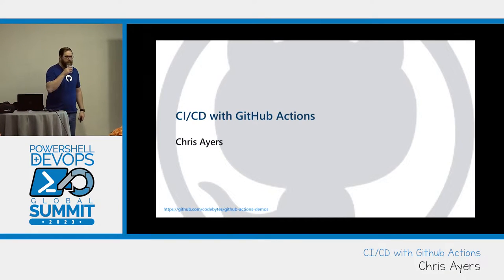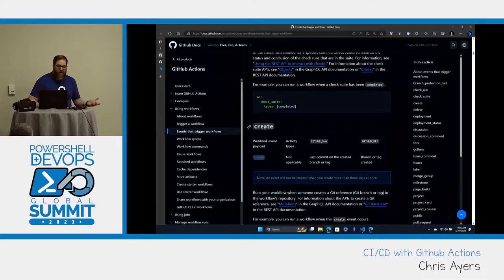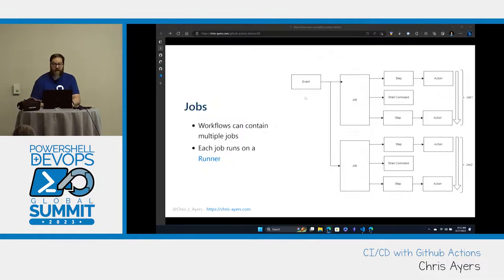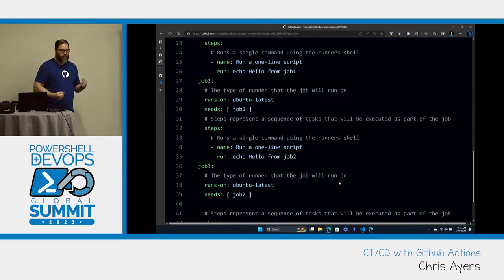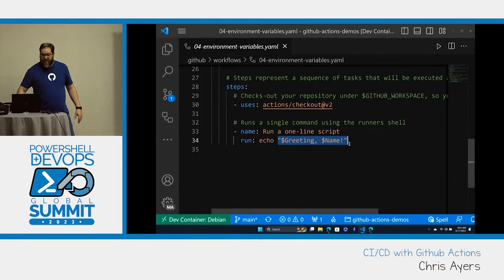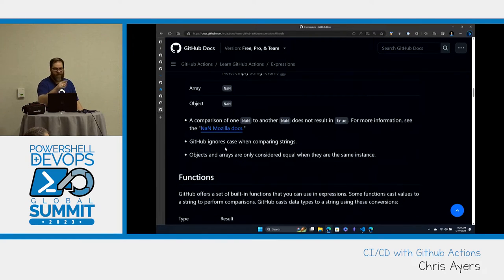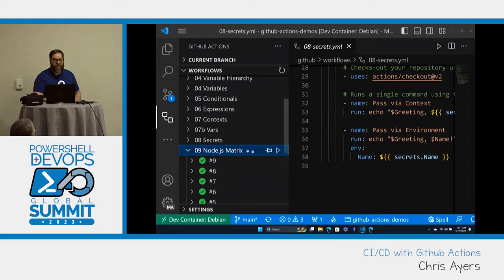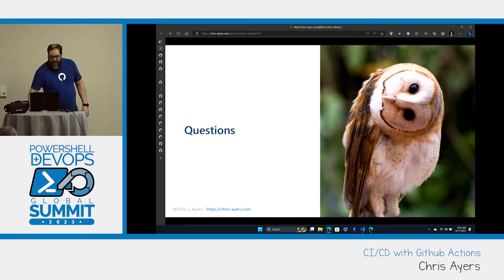CICD with Github Actions by Chris Ayers